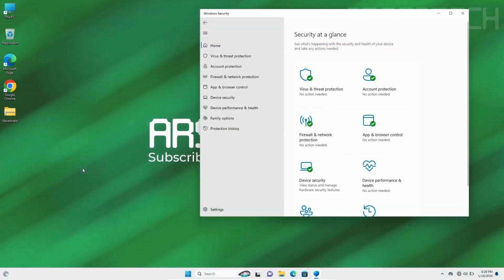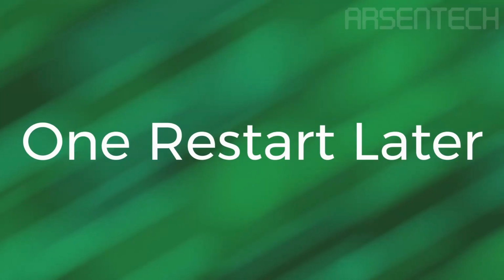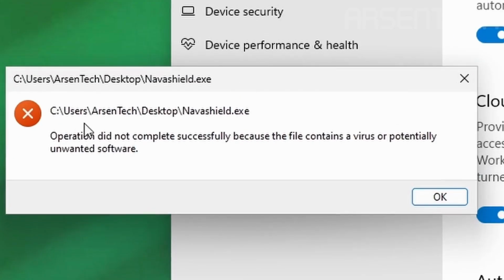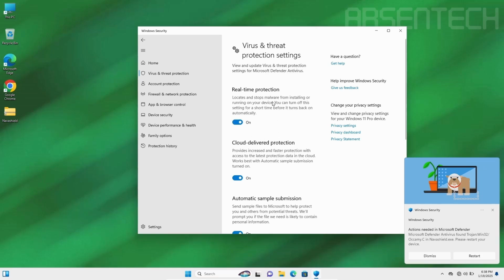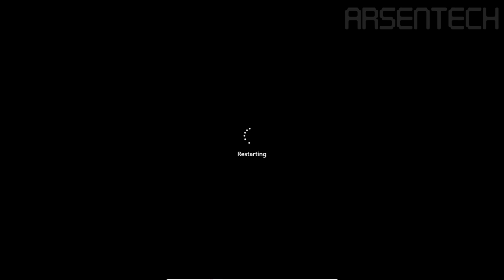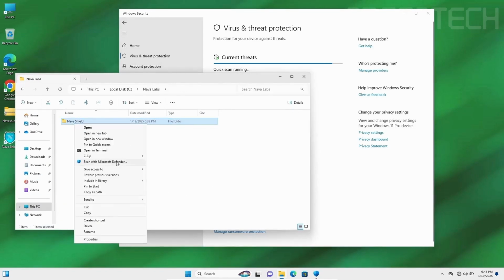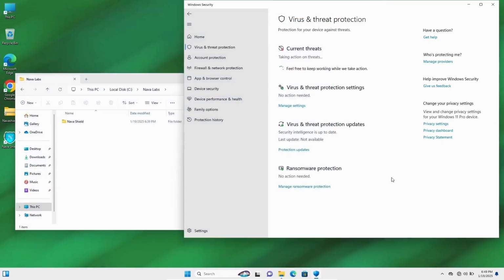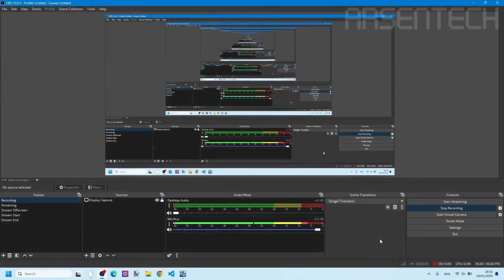Windows Defender VS The Navashield Rogue AV | Antivirus Test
I'll Test Windows Defender Against a Rogue Security Software Called Navashield To See if Windows Defender Removes Navashield After Installing It. Watch Until The End To Find Out.

➤ Timestamps
0:00 Intro
0:26 First Round
1:25 Second Round
2:21 Third Round
3:10 Fourth Round
4:28 Scanning
6:41 Outro